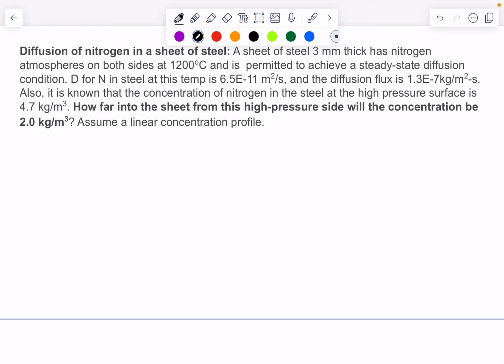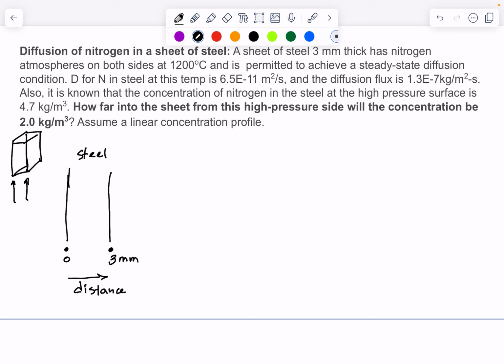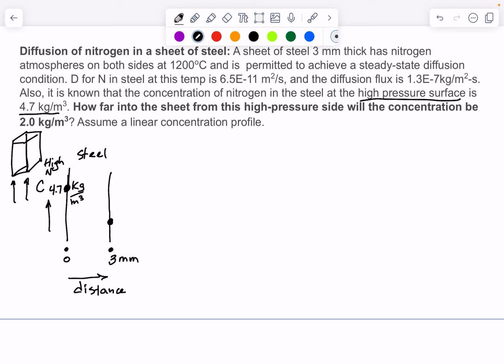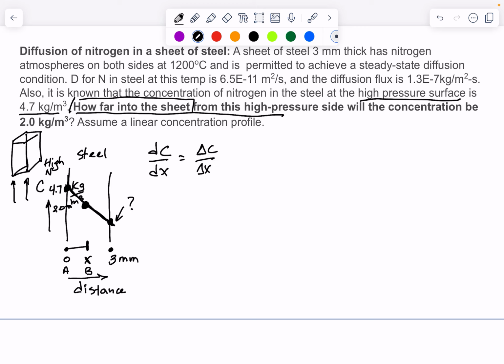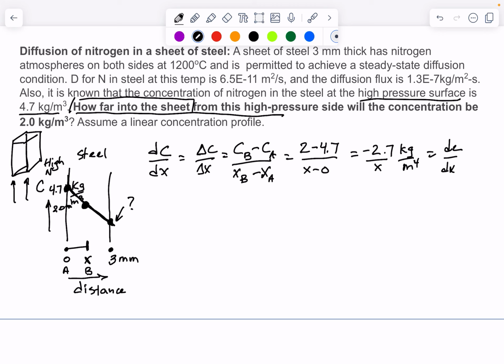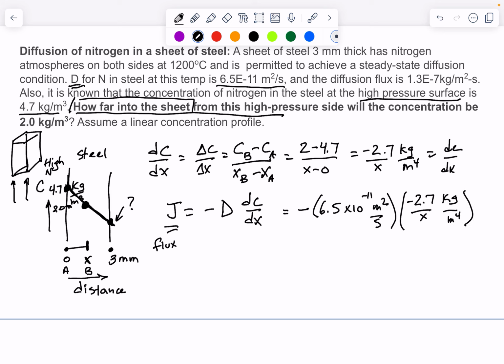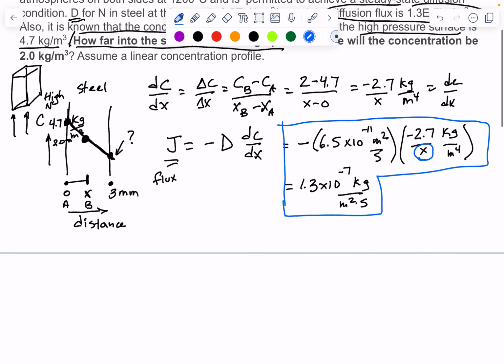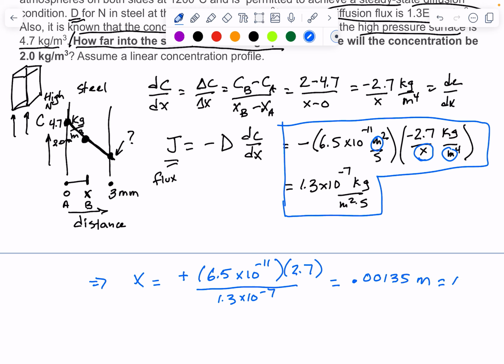Ch6 Diffusion of nitrogen into a steel plate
Diffusion -- nitrogen is diffusing into a sheet of steel in a steady-state situation. We are calculating at what position in the steel a certain concentration will be reached. Introduction to Materials Science. Fick's first law.